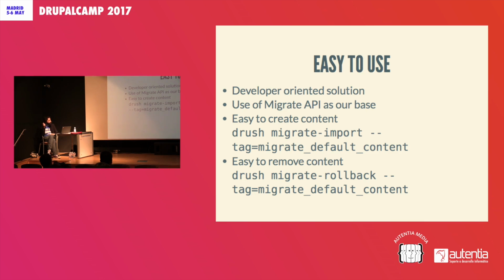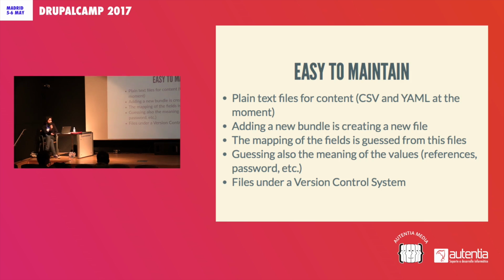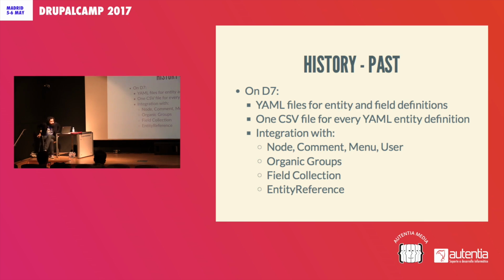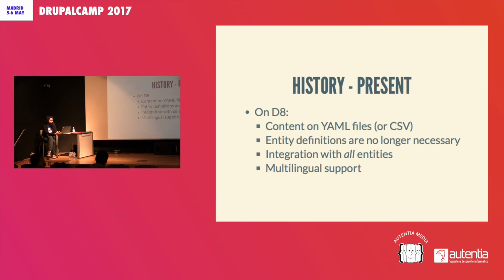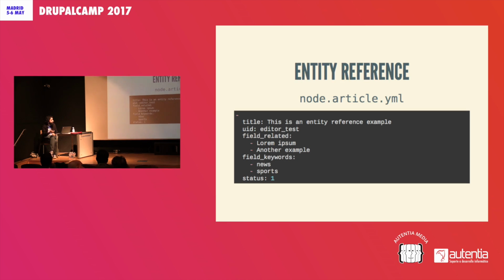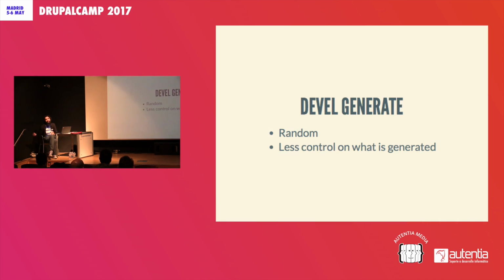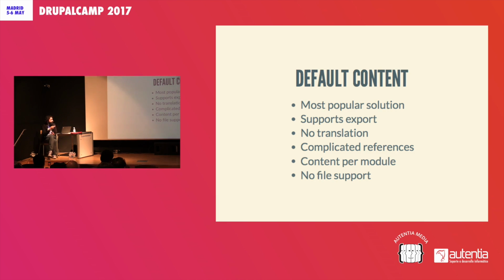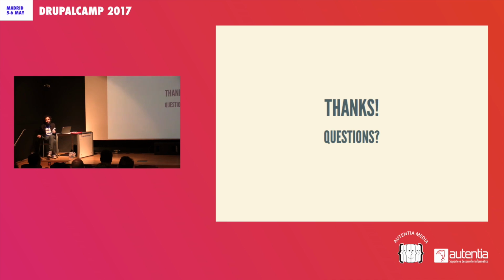Improve your testing experience - Rodrigo Aguilera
SESSION TYPE: Standard (45 min)
SESSION LEVEL: Basic
SESSION LANGUAGE: English

"Our site should always be tested by developers, QA, and clients with content as close as possible to the real one. In addition, we should have different use cases for different situations within our page: nodes with all fields filled with different lengths, some translated nodes and some not, with more than one image, etc. How can we provide our different environments with this content and integrate this in the day to day development using a simple API and having it all under a version control system?

Migrate Default Content assist you on creating content using simple YML files as data source to create content for any Drupal entity, including, multivalued fields and translations; using Migrate API.

In this session we will show:

What are the basic features of the module and how to use them.
The current state of the module.
How to write a simple migration using the current integrations
Future plans (let’s contribute back)."